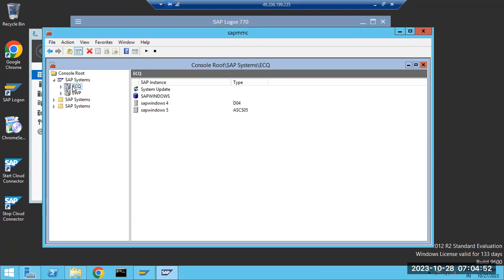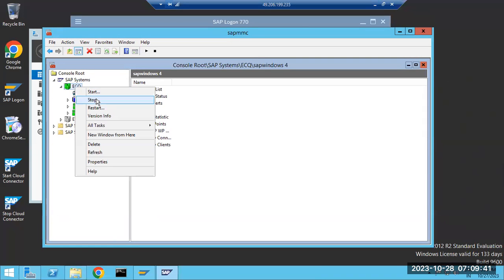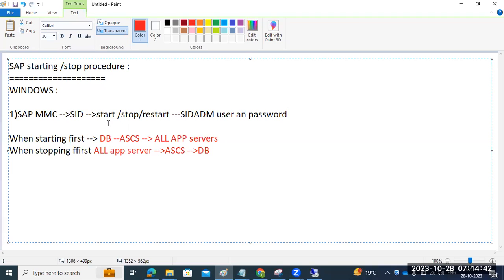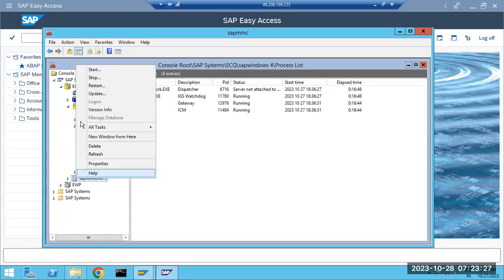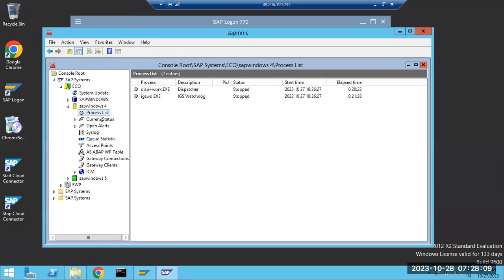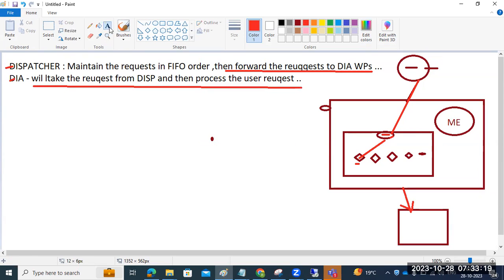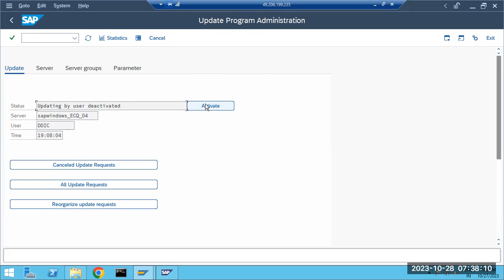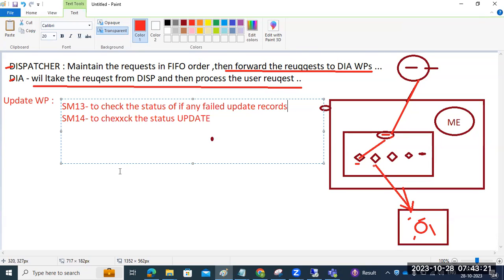SAP UPDATE WORKPROCESS and SAP STARTING PROCEDURE